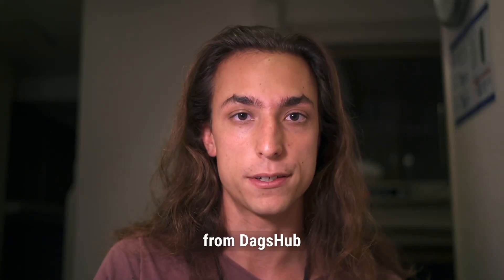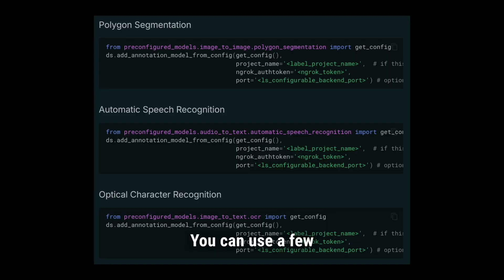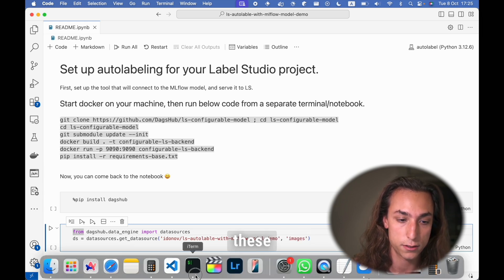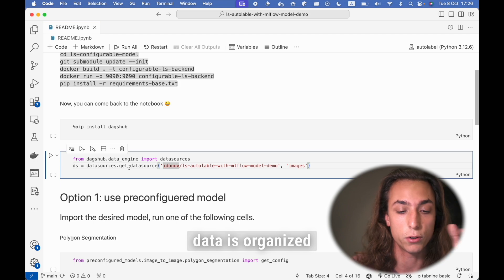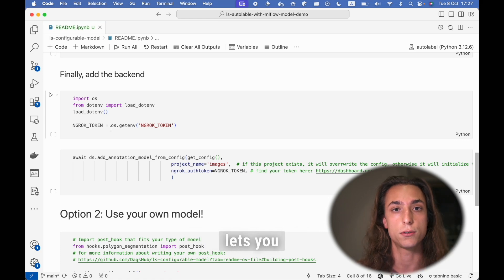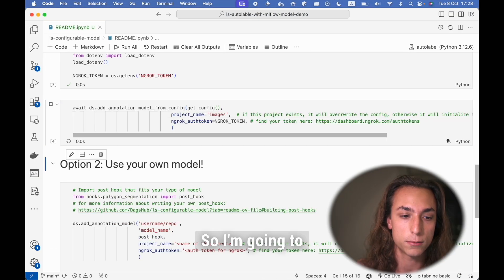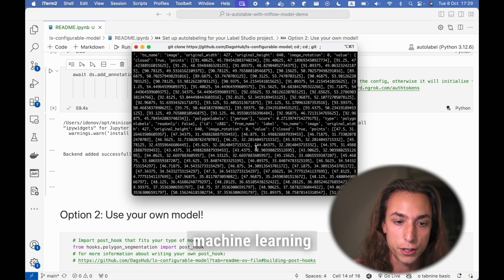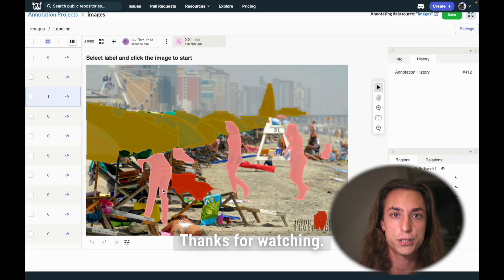Open Source Auto-labeling with custom MLflow Models and Label Studio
Learn how to create an auto-labeling workflow using MLflow model registry and Label Studio, integrated by DagsHub. In this tutorial, I demonstrate how to set up an auto labeling workflow using our open-source tool, label studio configurable model, to easily connect a machine learning backend to label studio.